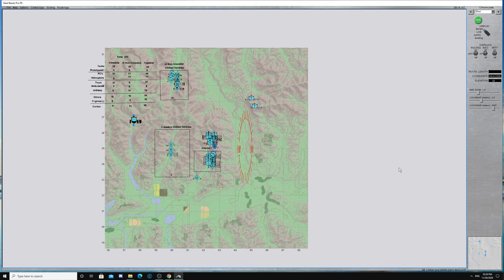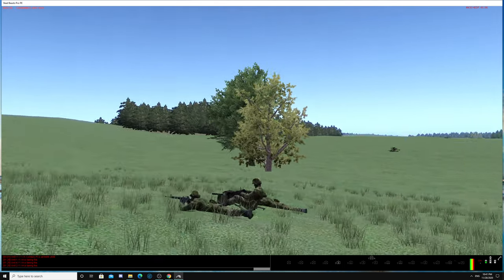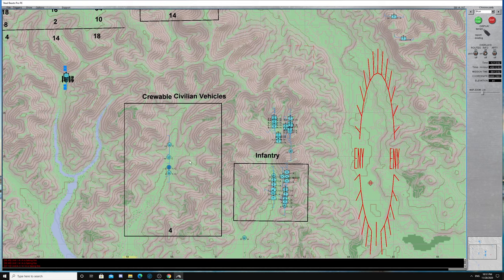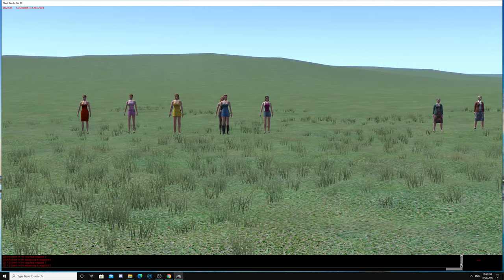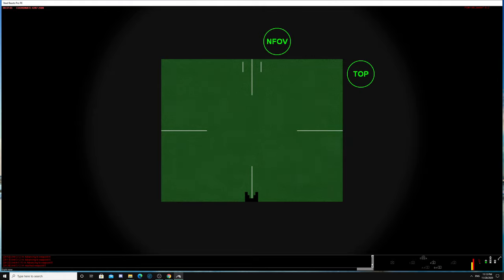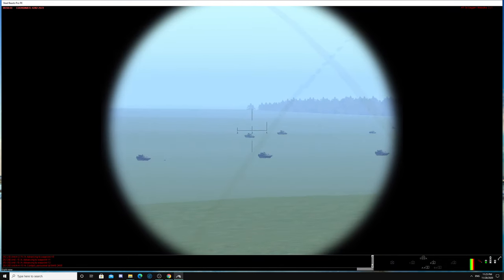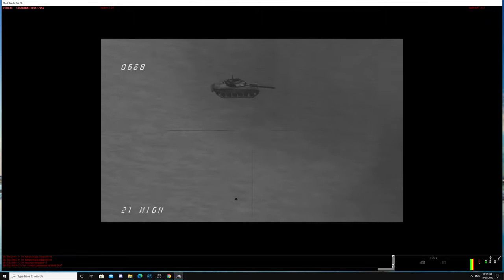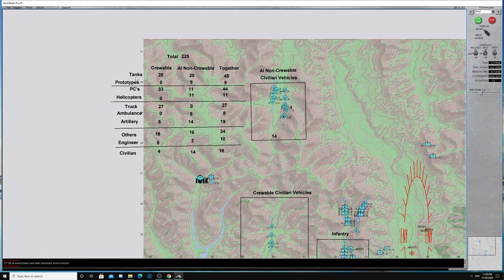Steel Beasts Pro PE V4.167 Civilians and Infantry menu items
Steel Beasts Pro PE V4.167  Civilians and Infantry menu items. Showing the vehicles under Civilians and Infantry Menu's